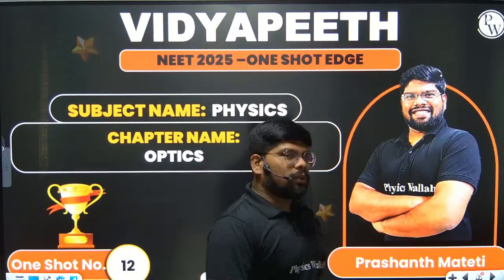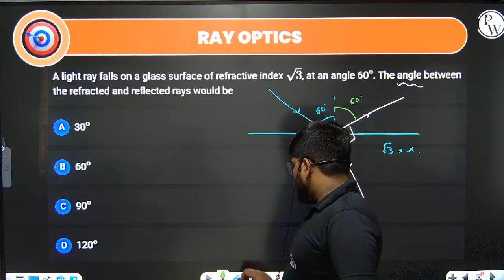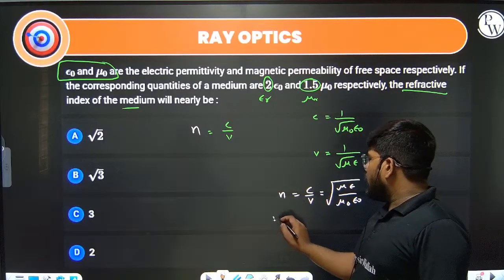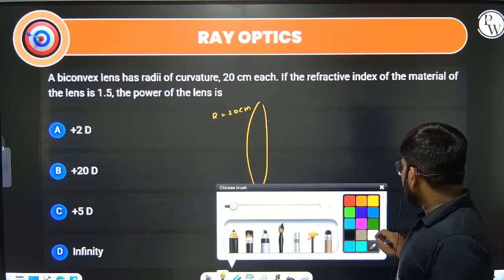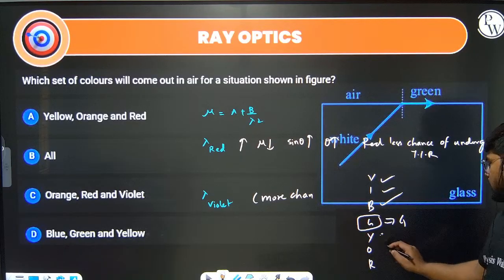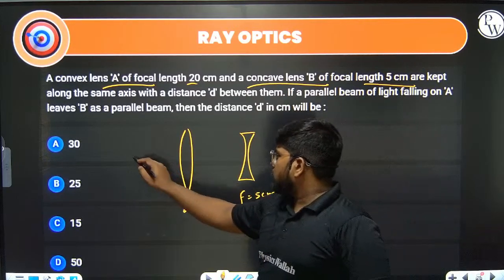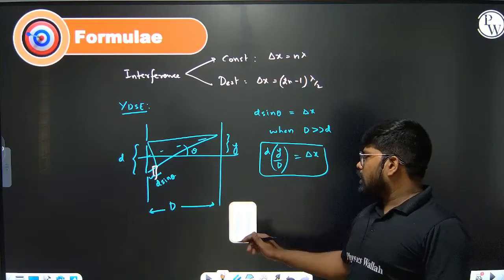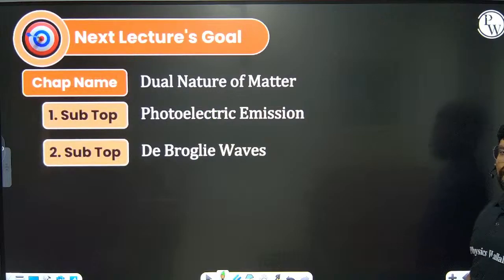OPTICS | One Shot | NEET 2025 | Live | PW Vidyapeeth Telangana